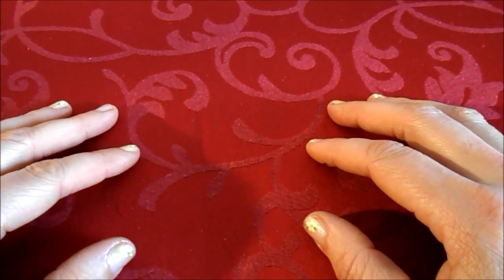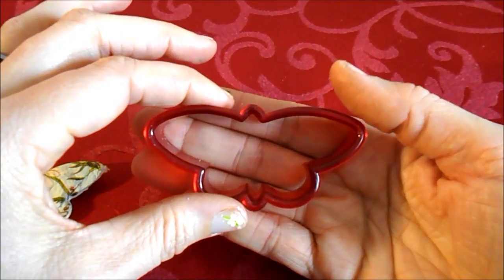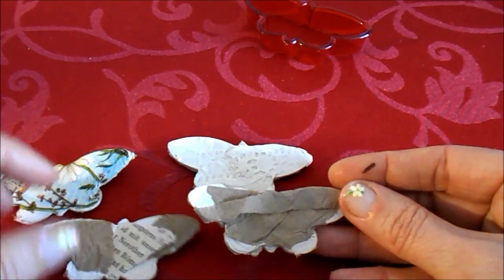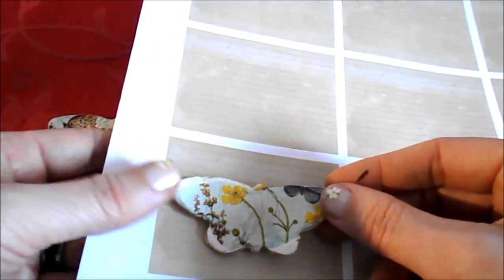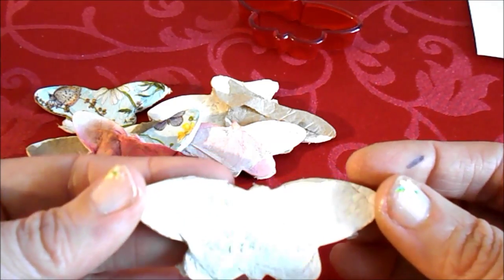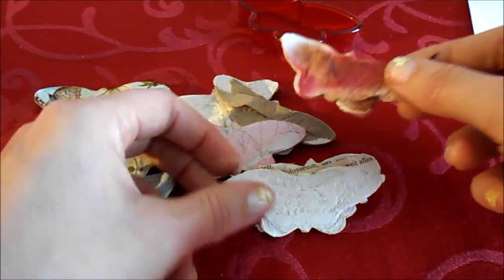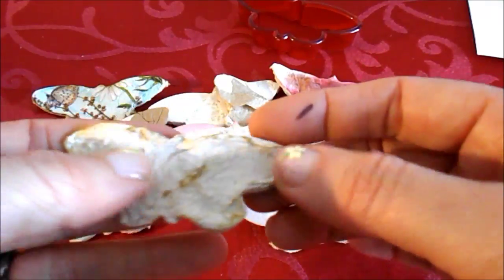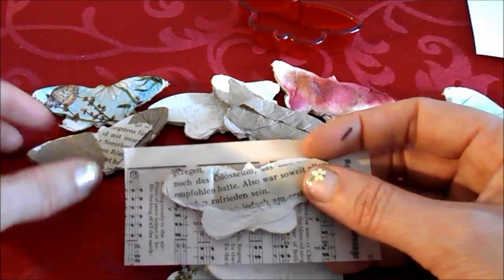butterflies embellishments - papermaché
I made some butterflies out of papermaché to use them for my pocket letter, flipbook and scrapbook swaps :D It was a try and it works much better as I thought. I used tissuepaper, old bookpages and packaging paper for this. What do you think?